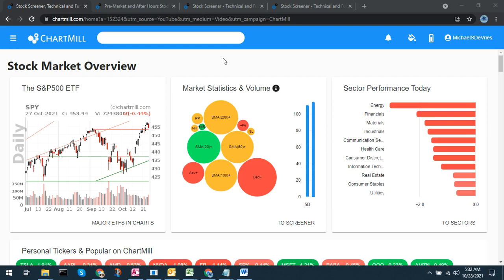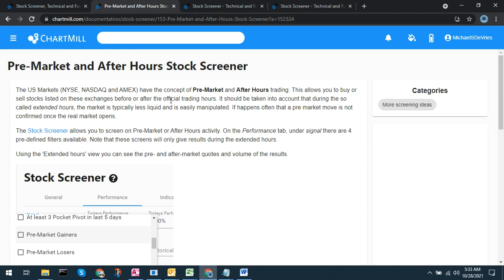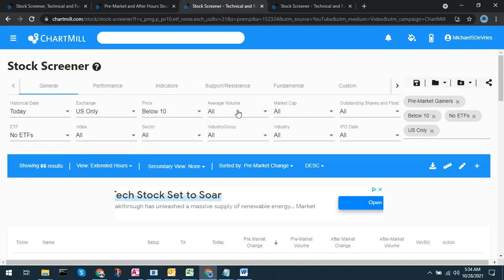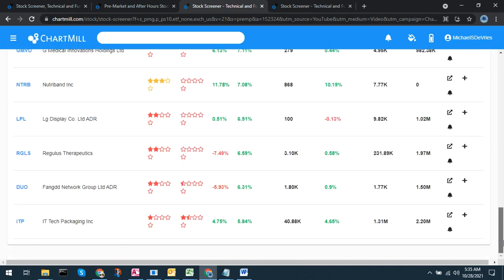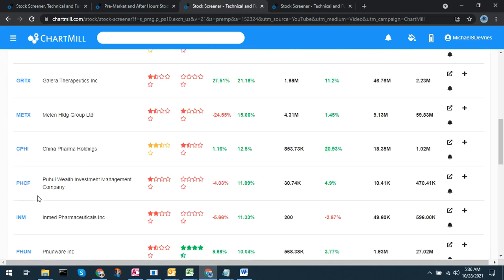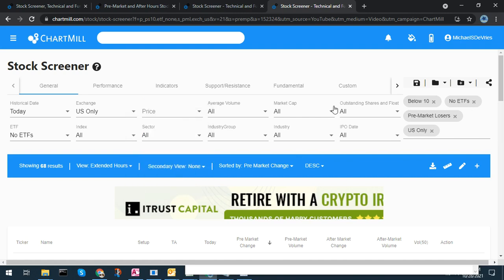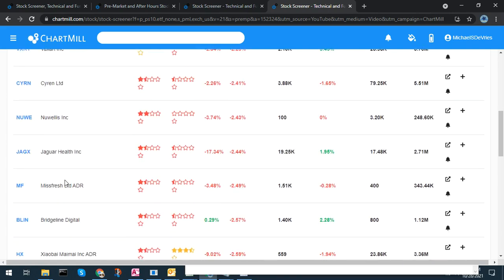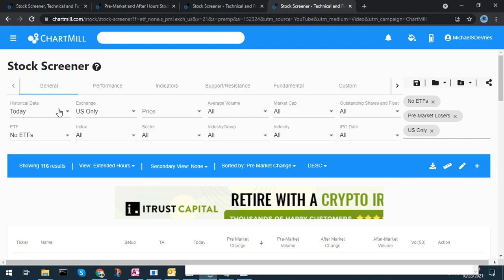How To Find Pre Market Gainers and Losers in ChartMill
Stocks may be [Pre Market Gainers], which Gap/Run Up/Gain, or [Pre Market Losers], which Gap/Drop  Down/Lose, during Pre Market trading, which begins in (at least) Webull starting at 4 AM each trading day, you know?  Knowing how to quickly and easily find [Pre Market Gainers] and/or [Pre Market Losers] may provide you with some unique opportunities to Buy or Sell a Stock at an extremely Low or High Price, you know?

In this video we share with you how to find [Pre Market Gainers] and/or [Pre Market Losers] using ChartMill so that you may quickly and easily capitalize on any unique trading opportunities that may present themselves during Pre-Market Trading.

🔴 Please also Join us in the BeachBum Trading Community by Subscribing to the BeachBum Trading YouTube Channel and Please Click the Bell Icon 🔔 so that You are Notified and Never Miss an Episode of BeachBum Trading. All for FREE.